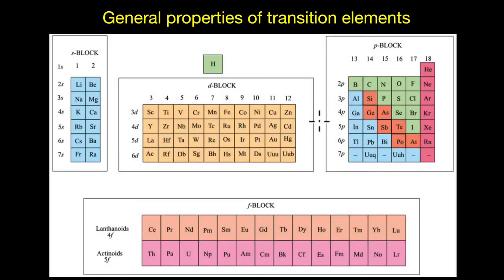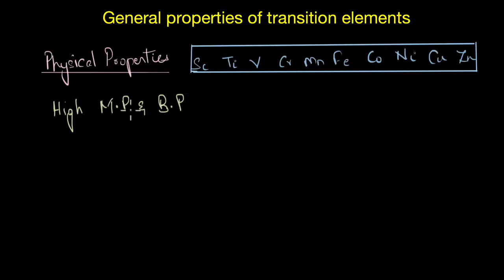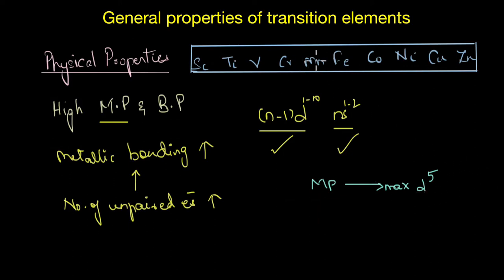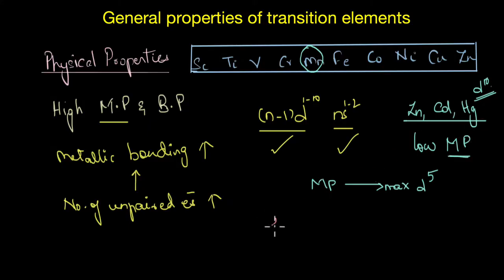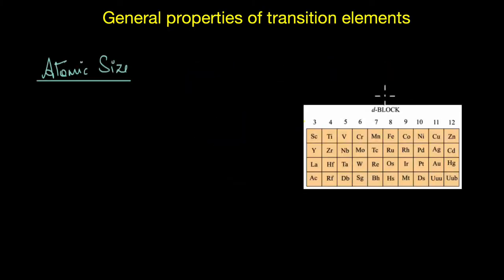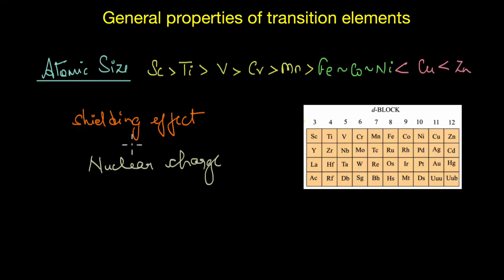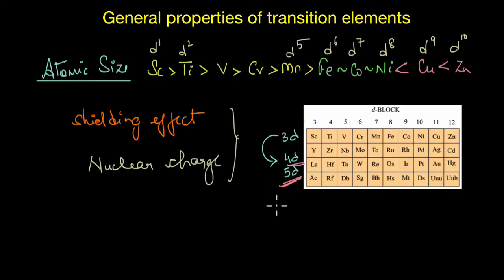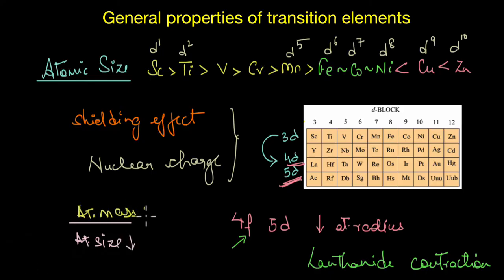Trends in the general properties The d block elements Chemistry Khan Academy 1